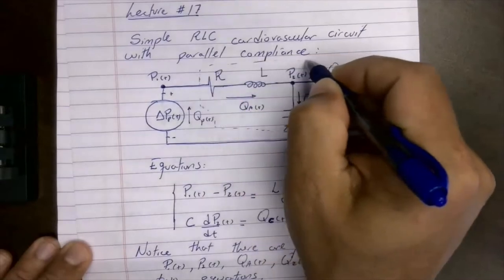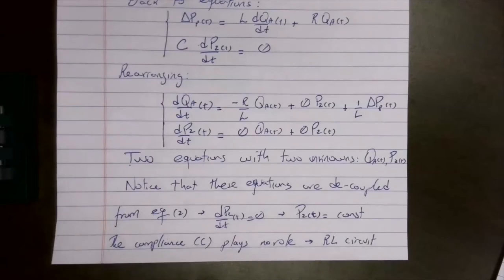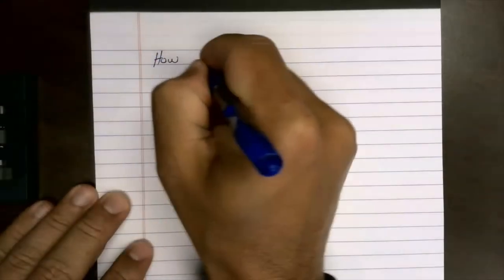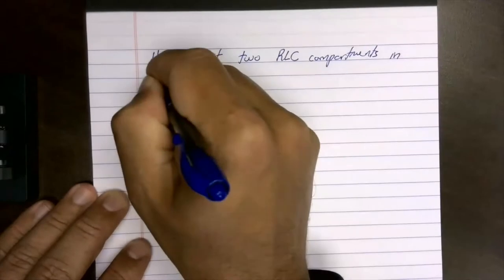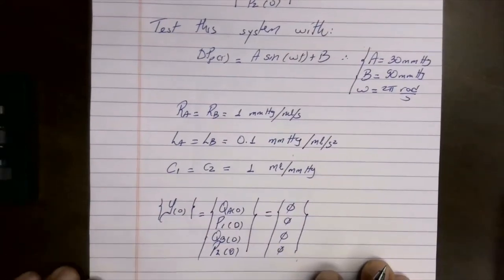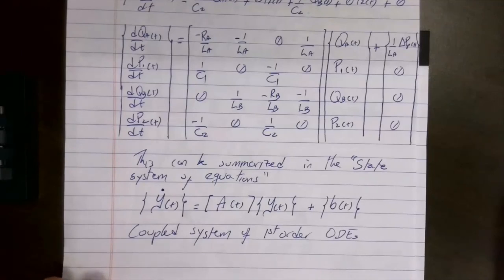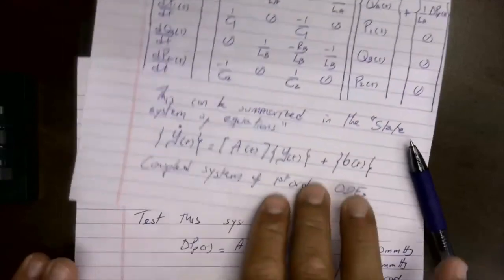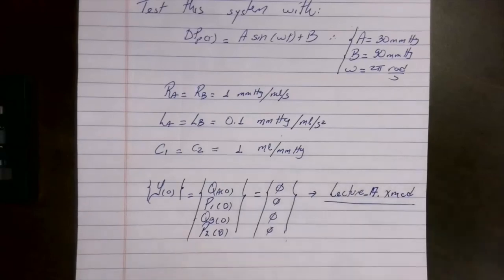Biofluid Mechanics Lecture #17